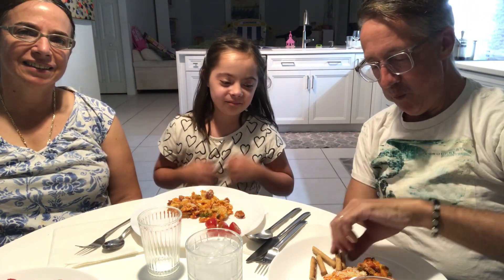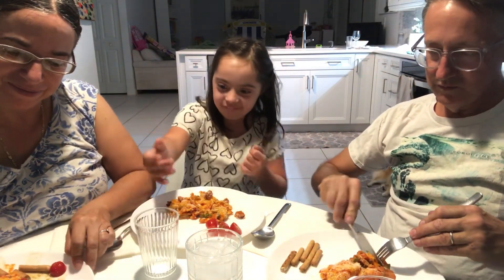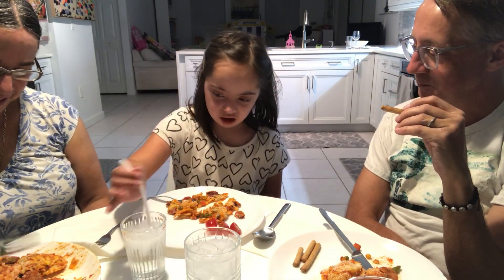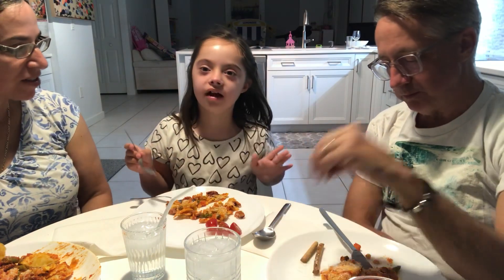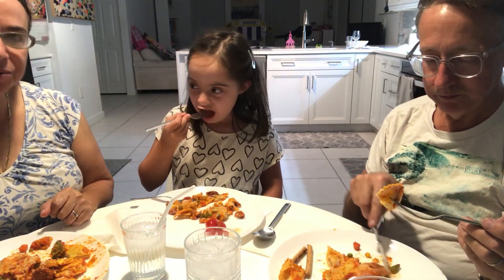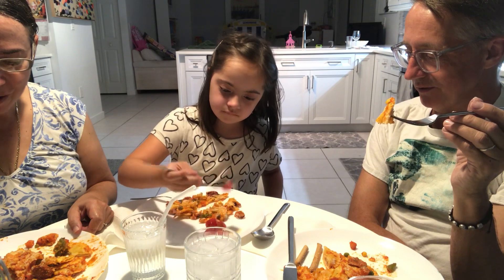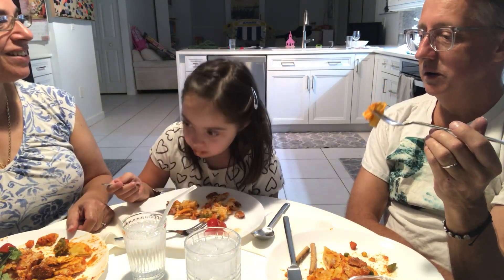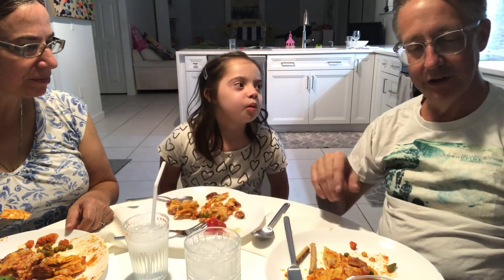Trader Joe’s lemon ricotta ravioli